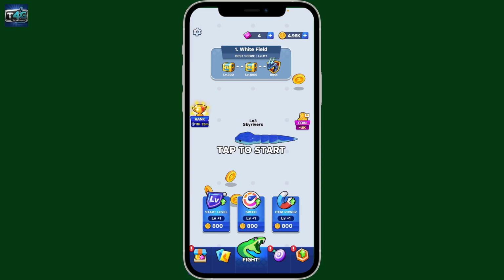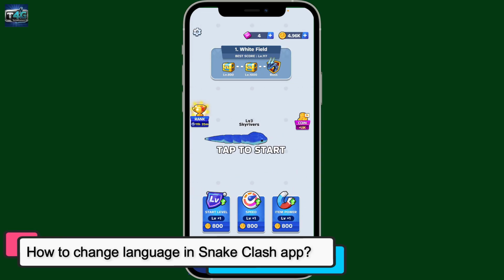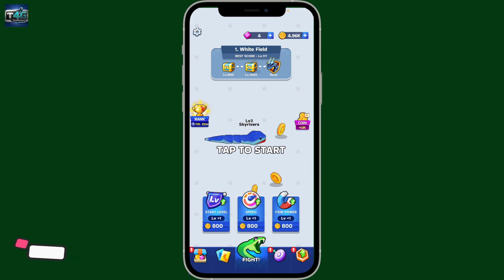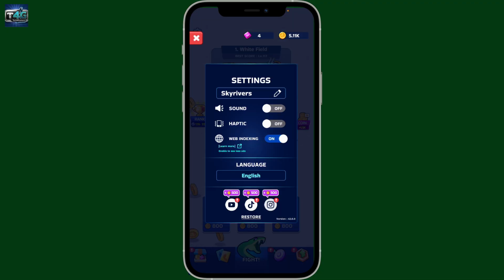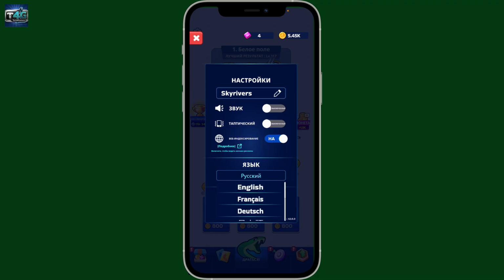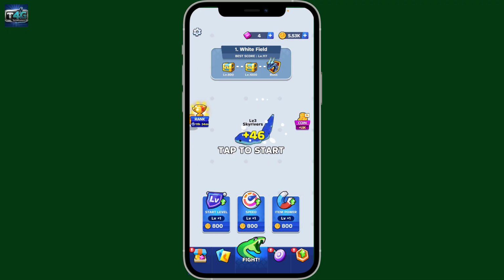Snake Clash: How to Change Language in Snake Clash Game?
Want to change the language in the Snake Clash app? 🐍🌎 Follow this quick and easy tutorial to switch the language settings in just a few steps! Whether you prefer English, Spanish, or another language, we've got you covered.